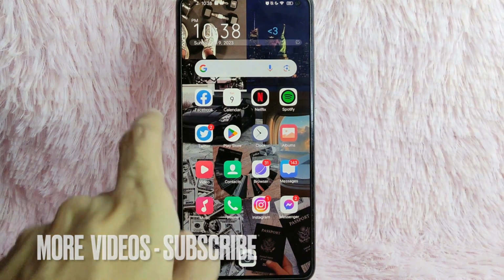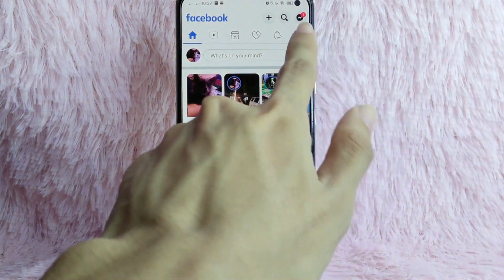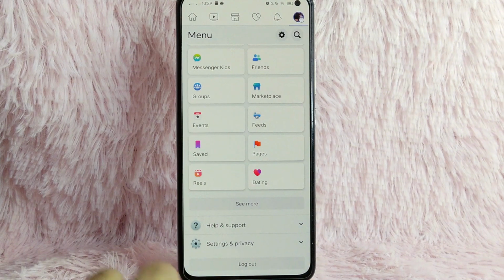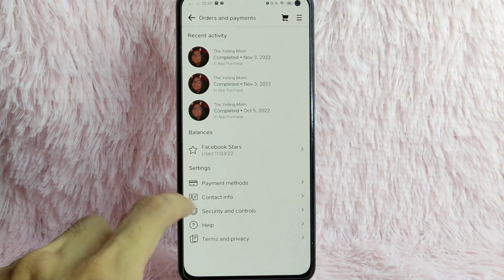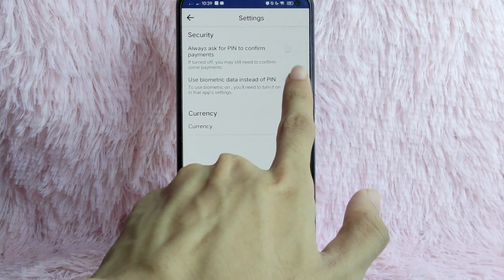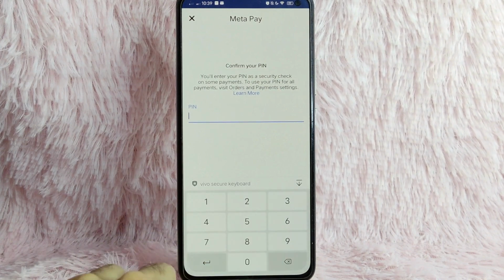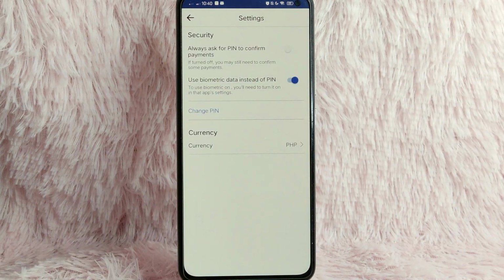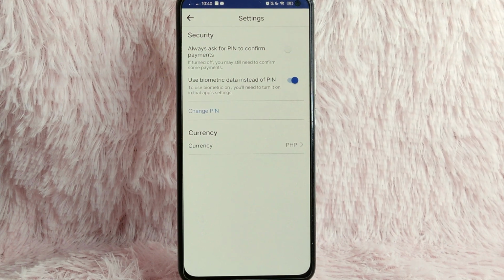✅ How To Turn On Biometric Data To Confirm Payment On Facebook 🔴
About this tutorial:

Facebook is a social media platform founded by Mark Zuckerberg and his college roommates Andrew McCollum, Eduardo Saverin, Chris Hughes, and Dustin Moskovitz. It was launched in February 2004 and has since become one of the largest and most popular social networking websites in the world.

Facebook allows users to create profiles, share posts, photos, videos, and links with friends and family, and connect with people around the globe.
Get in touch!